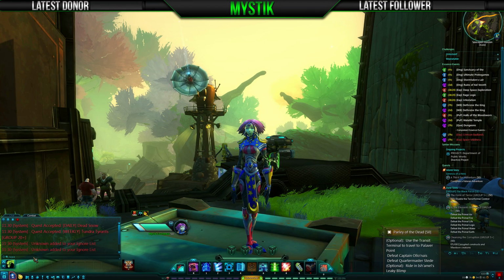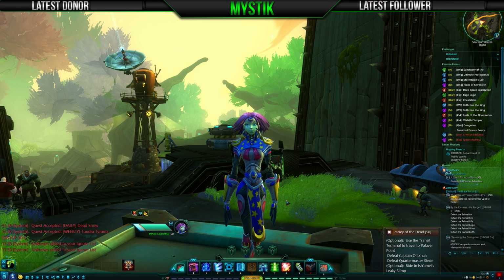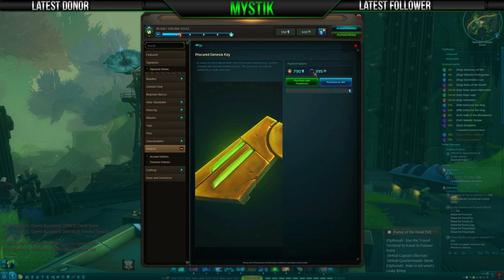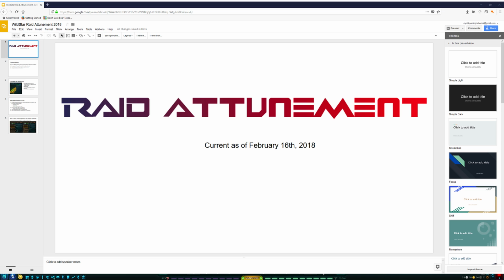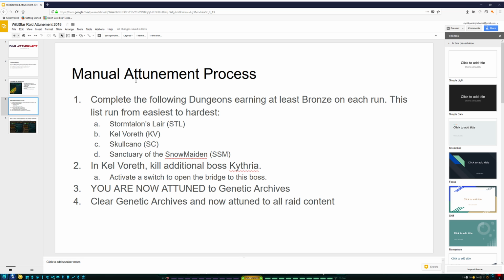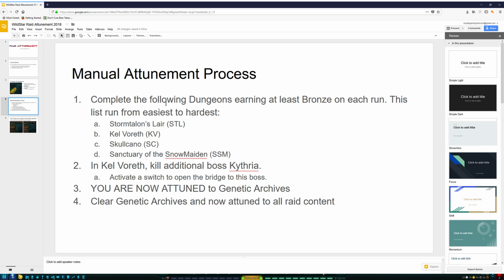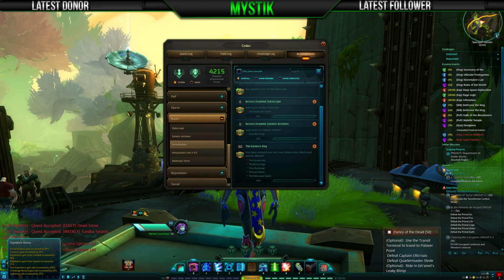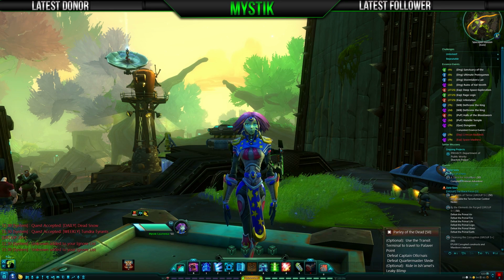WildStar Raid Attunement Process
2018 Up to date information on how to get attuend to raid.